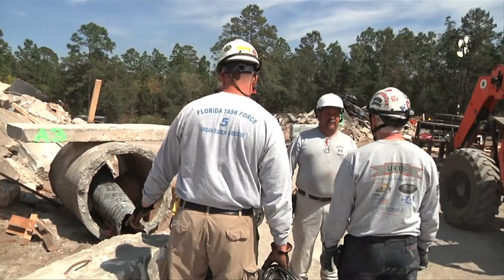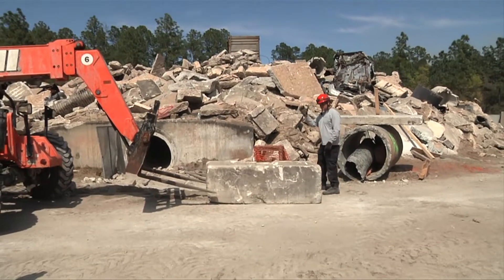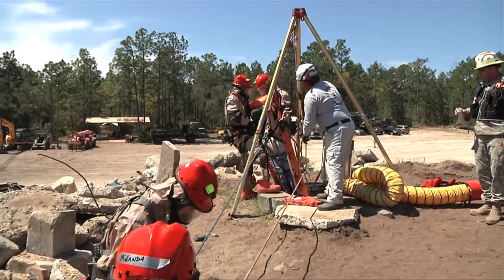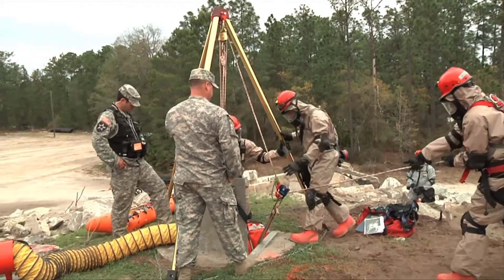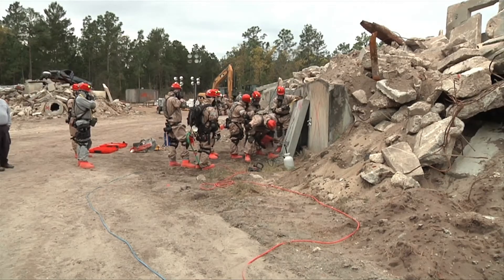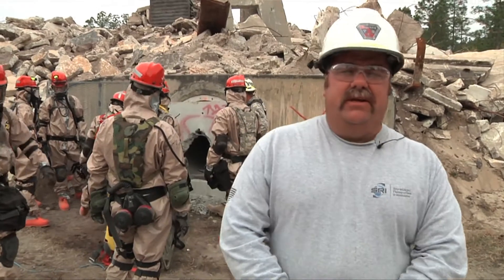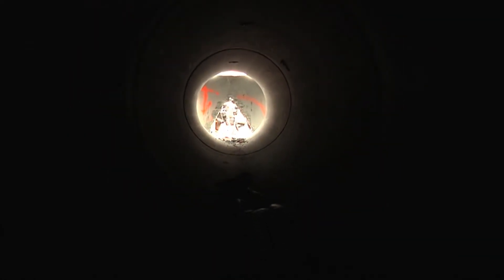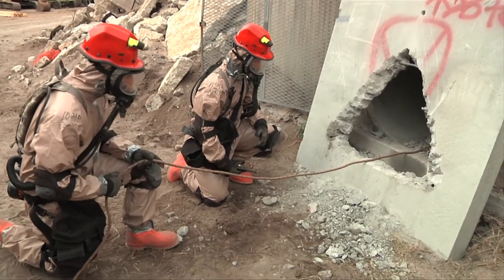FL CERFP External Evaluation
Florida National Guard's CERF-P goes through an external evaluation.  A seven-man team helped create the scenario by placing cars and other heavy objects around the site for the Soldiers and Airmen to train with.